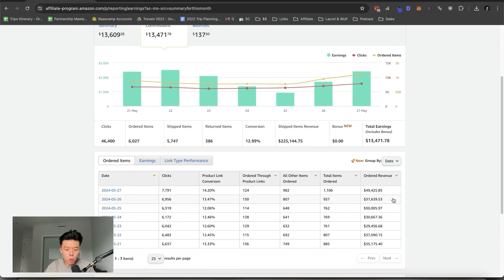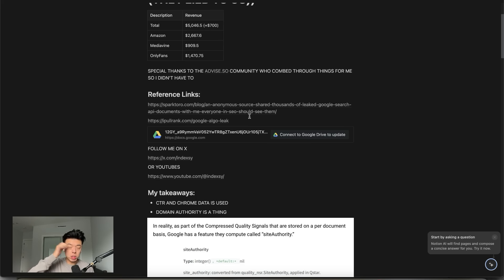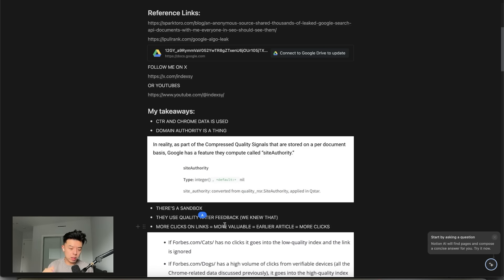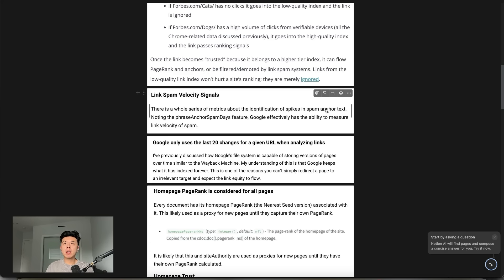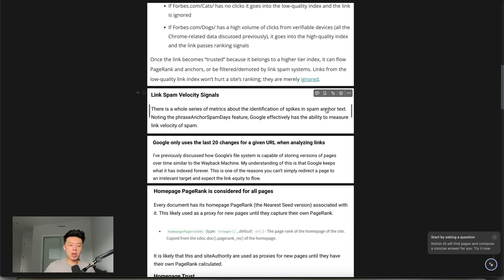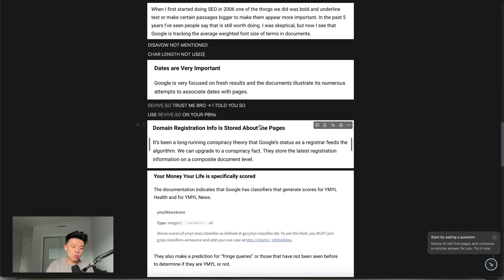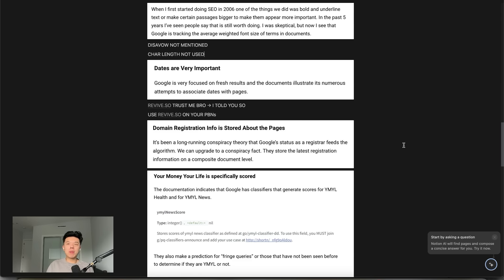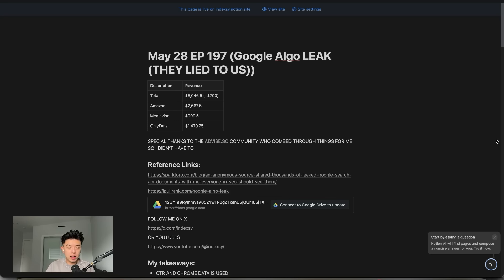MASSIVE Google Algo Leak (THEY LIED TO US) - Building in Public Day 197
Chapters:
00:00 Introduction and Today's Topic
00:17 Daily Routine and Creatine Update
01:37 Revenue Report and Analysis
02:33 Google Algorithm Leak Overview
04:05 Key Takeaways from the Leak
06:07 Detailed Insights and Speculations
16:18 Final Thoughts and Conclusion